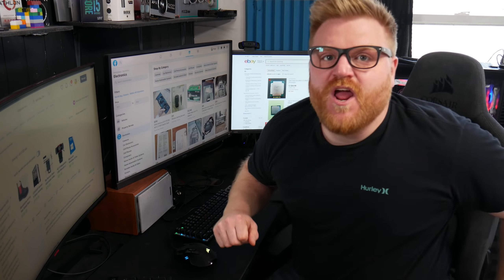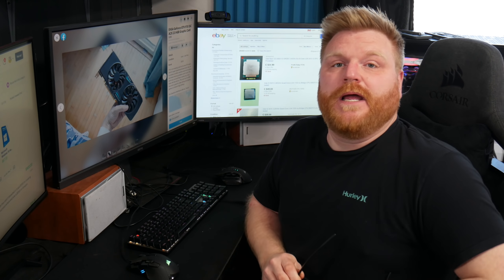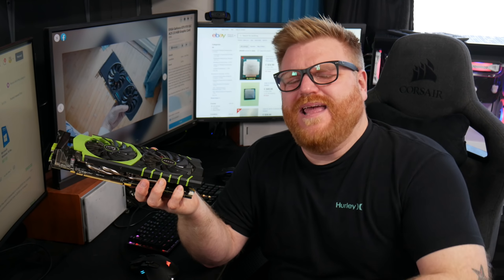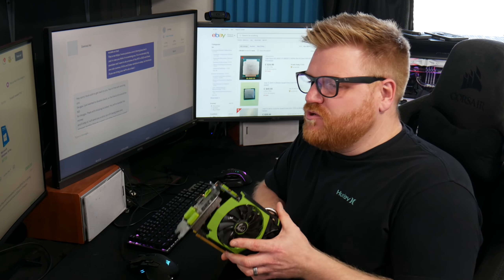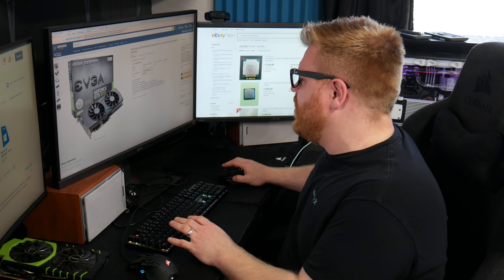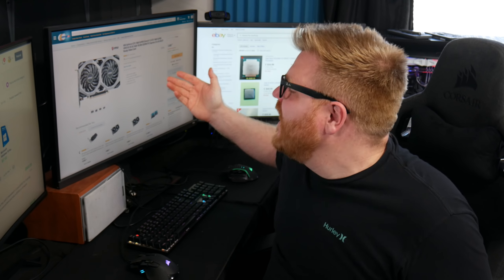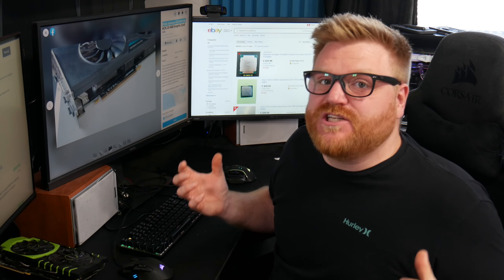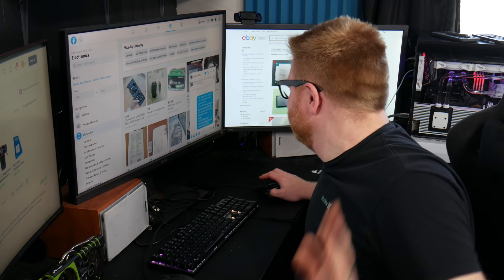Local Used Video Card Ad BLOWS MY MIND!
Just another Noob Pleb Trying to Sell Things and Junk on the Internet... Seriously, do your research before trying to sell your 5 year old GPU!